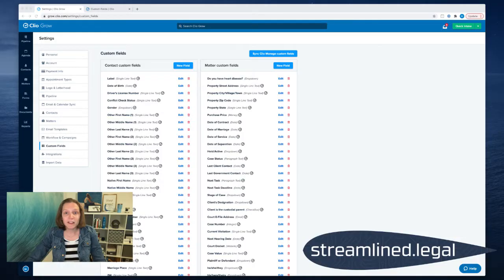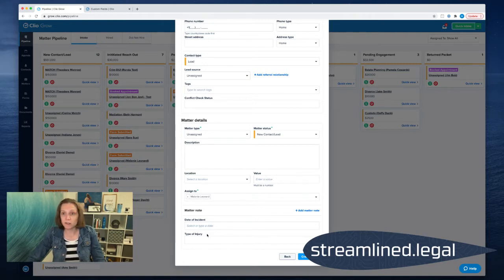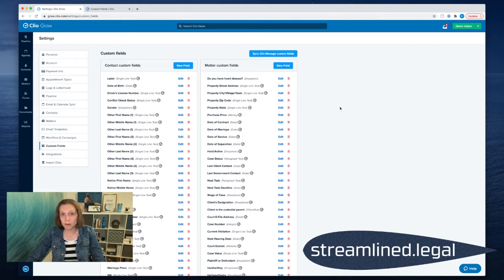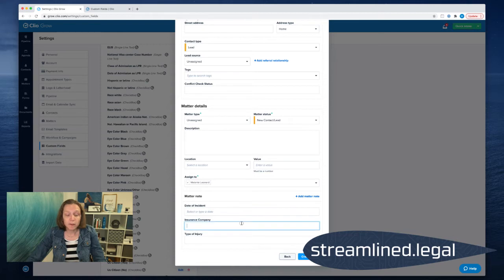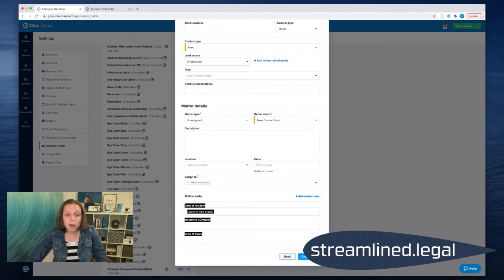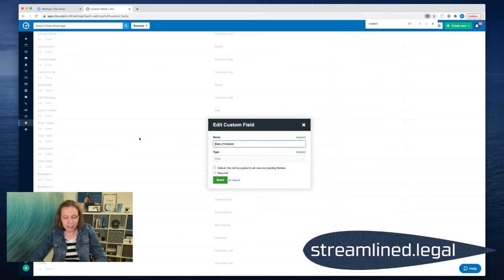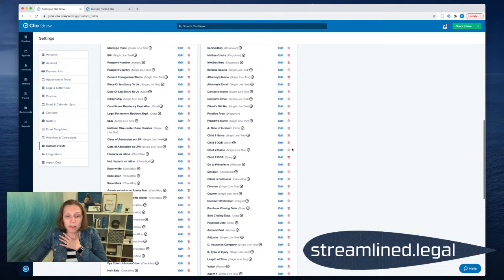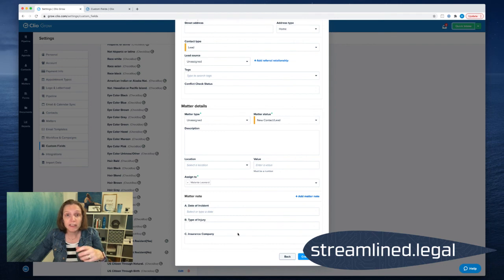How to customize your Quick Intake form in Clio Grow!